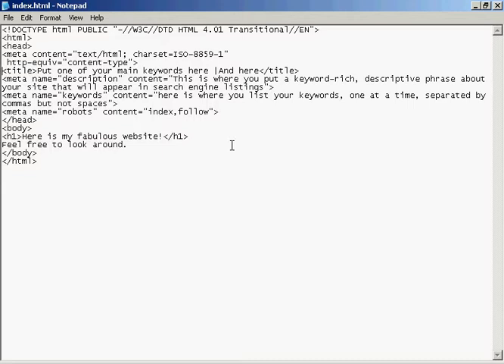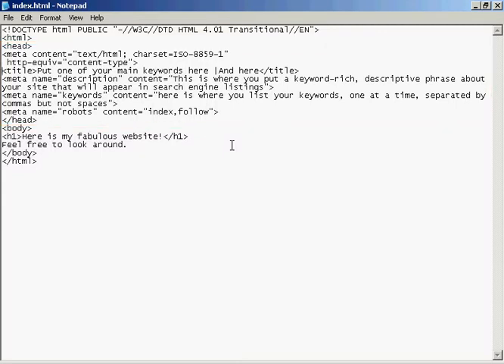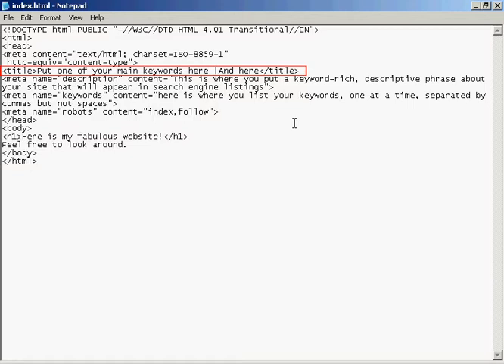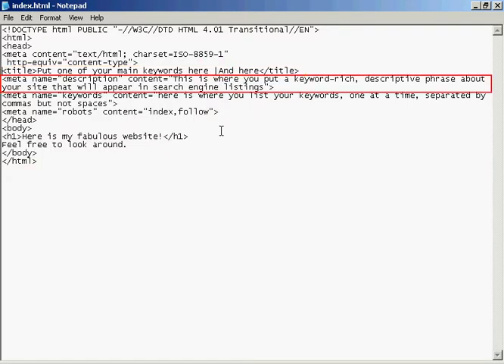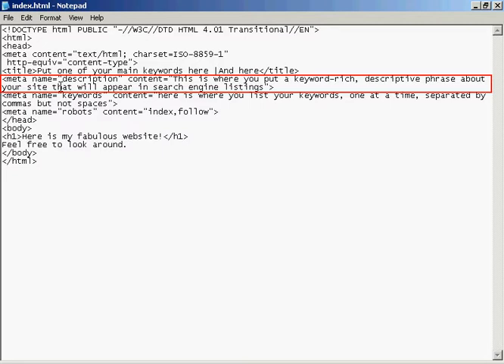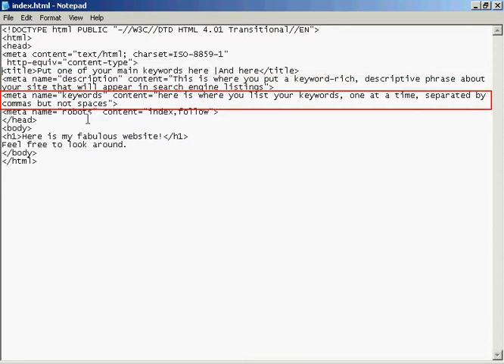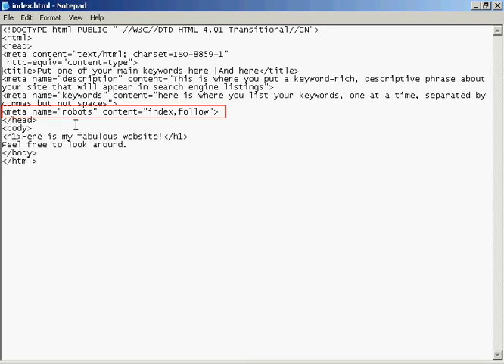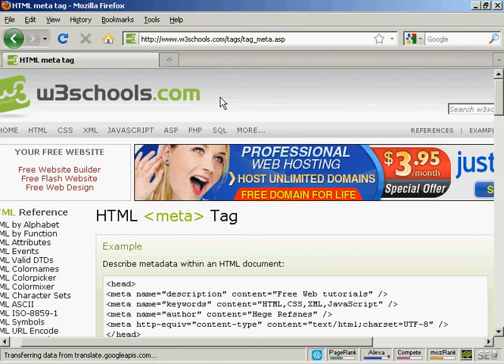How to optimize your website title tags for SEO - startershelp.com